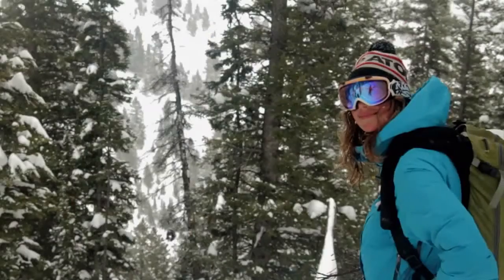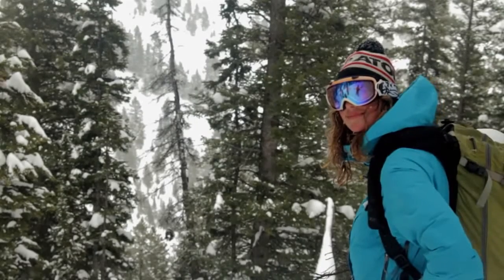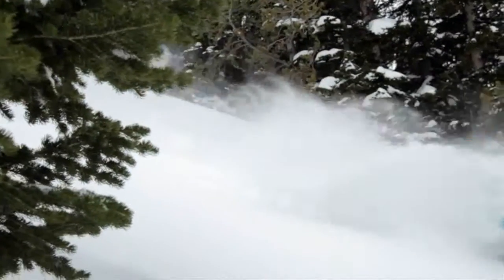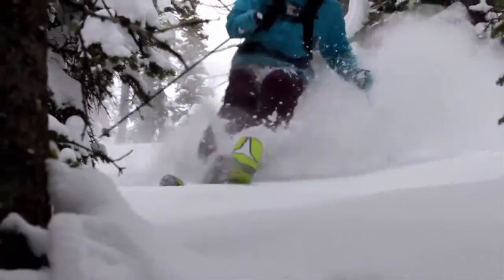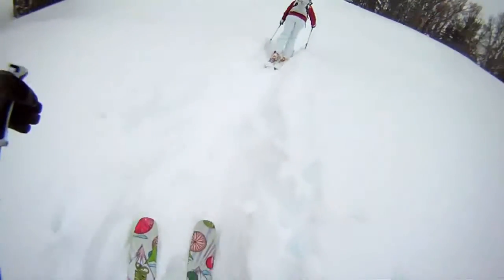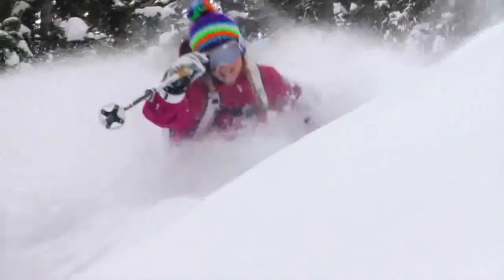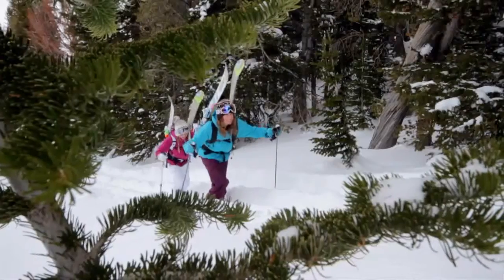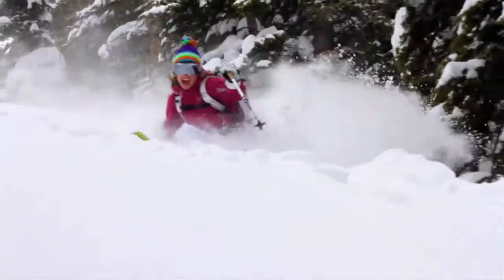BC ATOMIC Century 11 12wmv